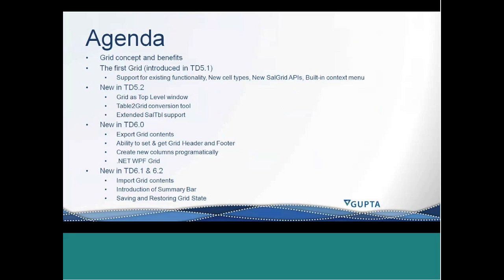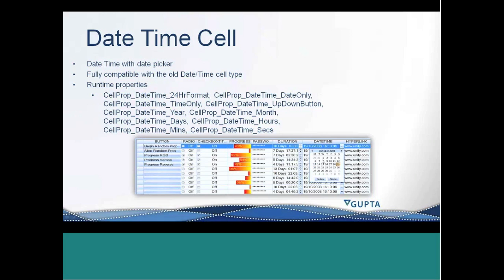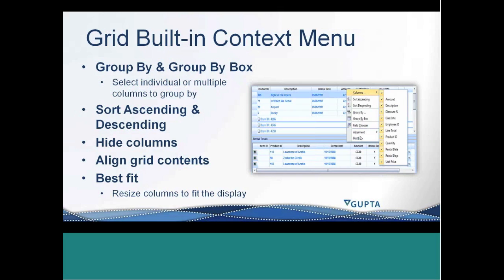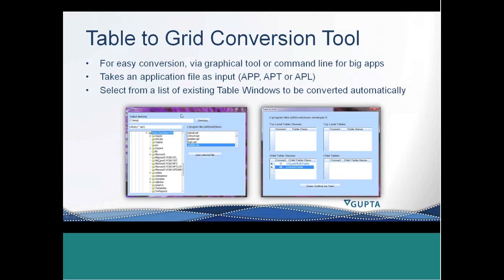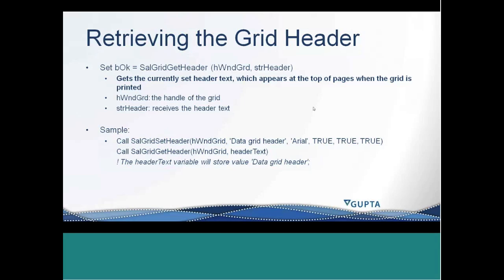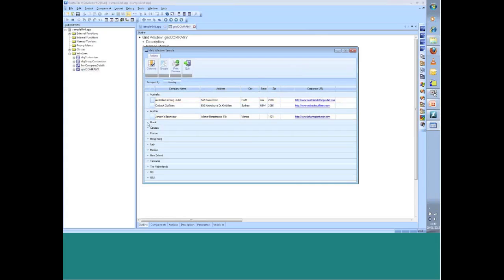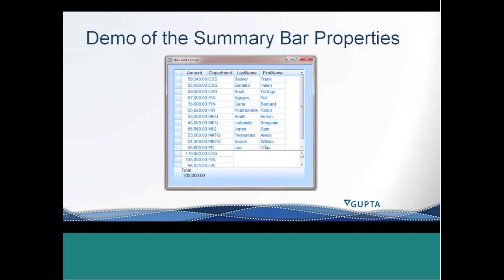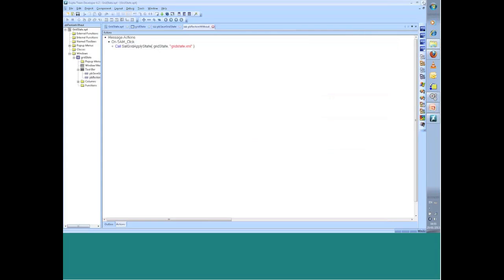The Complete Grid Story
All features and benefits of the Team Developer grid control. Things like customizable cell types, sorting and grouping, the summary bar and the ability to save and store the state of a grid.